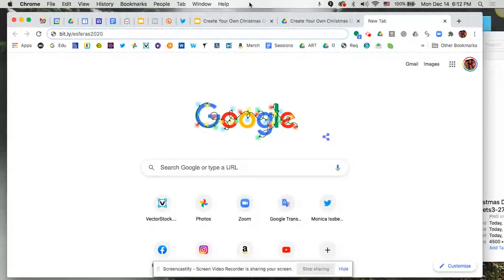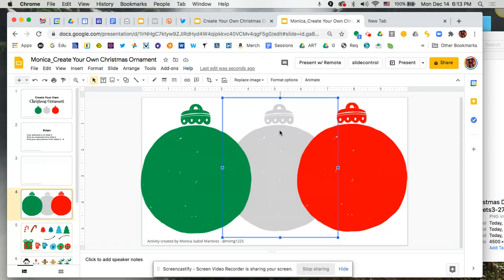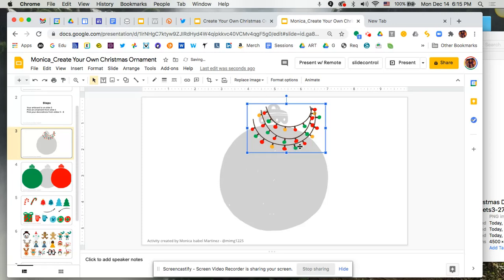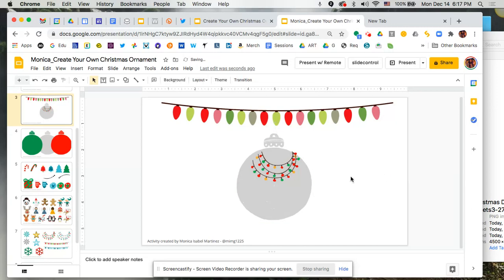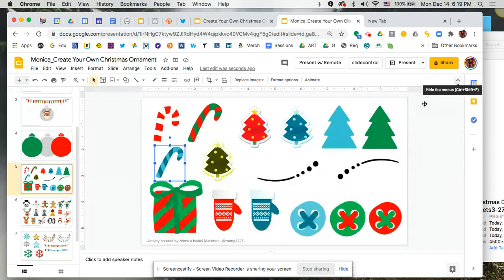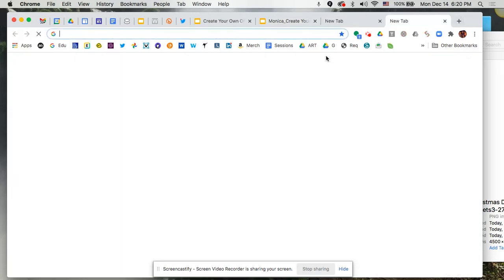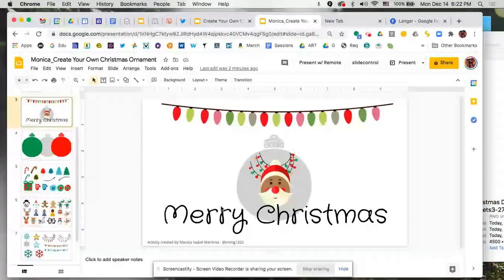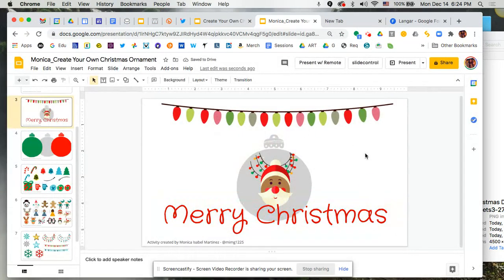Create Your Own Christmas Ornament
Use Google Slides to customize your own Christmas ornament. This tutorial will cover how to use the template. I will also share some tips for adding more fonts and colors.